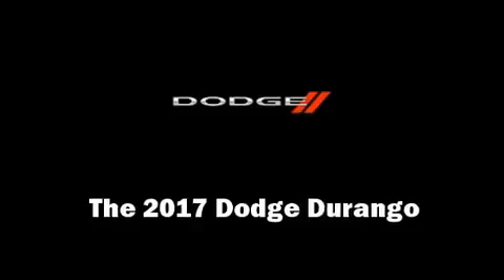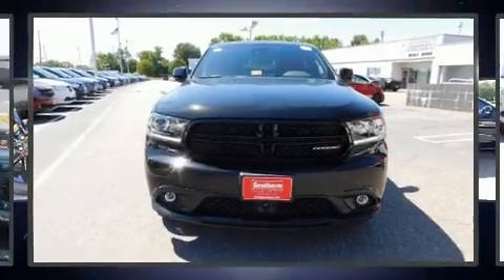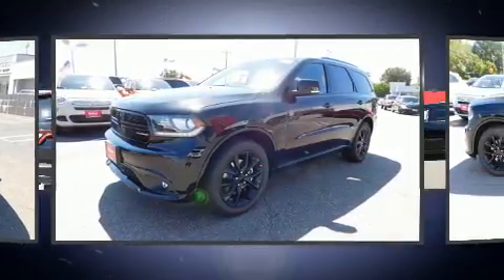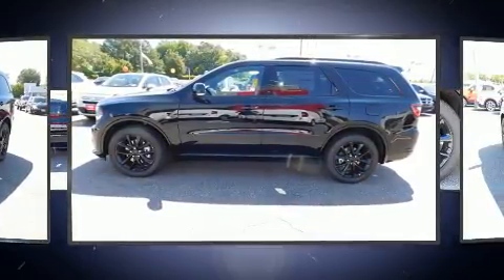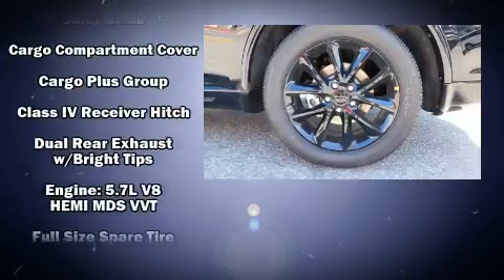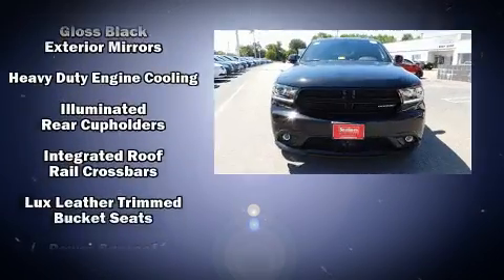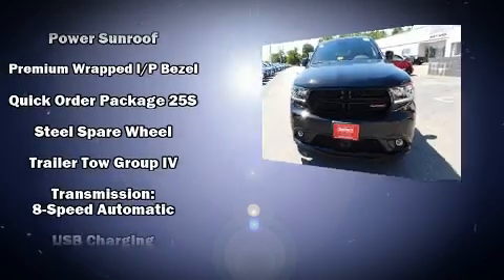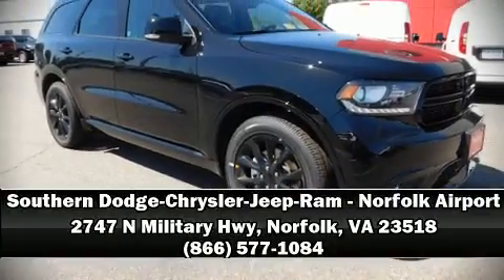2017 Dodge Durango R/T in Norfolk, VA 23518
Take command of the road in the 2017 Dodge Durango. Smooth gearshifts are achieved thanks to the powerful 8 cylinder engine, and load leveling rear suspension maintains a comfortable ride. Well tuned suspension and stability control deliver a spirited, yet composed, ride and drive A wealth of standard features means that you no longer have to sacrifice. Like power windows, mirrors, and seats, a tachometer, automatic dimming door mirrors, power moon roof, turn signal indicator mirrors, a power rear cargo door, a trailer hitch, and a blind spot monitoring system. Features such as automatic climate control and leather upholstery prove that economical transportation does not need to be sparsely equipped. Rear passengers enjoy the seat heating functionality, keeping them warm during the winter months. Third row seats provide an even greater maximum passenger capacity. With high intensity discharge headlights illuminating your path, you'll always appreciate maximum visibility. Audio features include an AM/FM radio, steering wheel mounted audio controls, and 10 speakers, providing excellent sound throughout the cabin. Dodge ensures the safety and security of its passengers with equipment such as: head curtain airbags, front side impact airbags, traction control, brake assist, anti-whiplash front head restraints, a security system, an emergency communication system, and 4 wheel disc brakes with ABS. Adaptive cruise control maintains a pre set distance behind the car ahead of you, simplifying highway driving and enhancing safety. We know that you have high expectations, and we enjoy the challenge of meeting and exceeding them! Stop by our dealership or give us a call for more information.